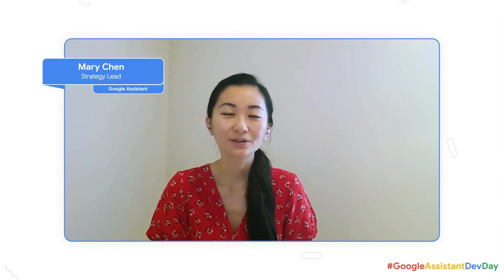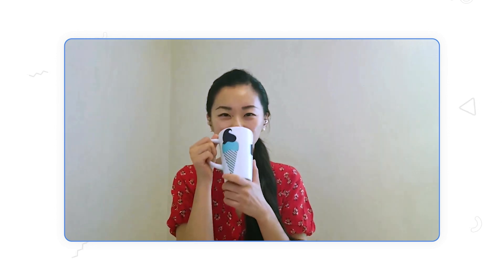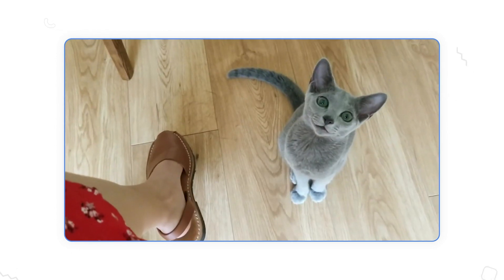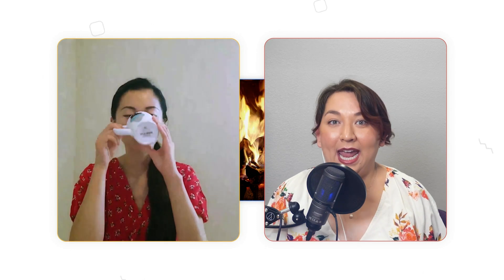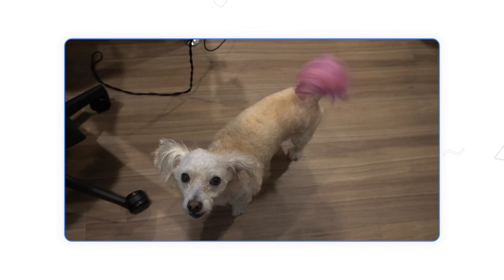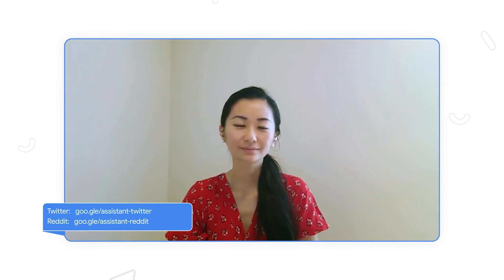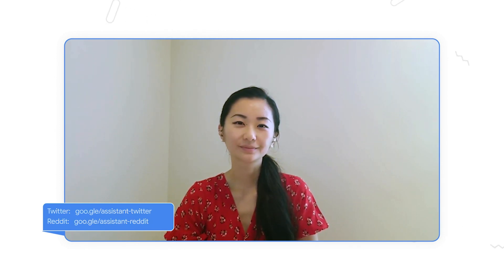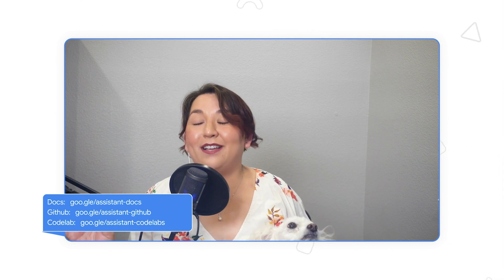Google Assistant Developer Day Session 5: Fireside chat with the Google Assistant DevRel team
Grab a drink and join us for an informal fireside chat as we answer your burning questions about recent announcements for Google Assistant.

Speakers:
Jessica Dene Earley-Cha, Developer Advocate, Assistant DevRel
Mary Chen, Strategy Lead, Assistant DevRel

event: Google Assistant Developer Day 2020; re_ty: Publish; product: Actions on Google - General; fullname: Mary Chen;